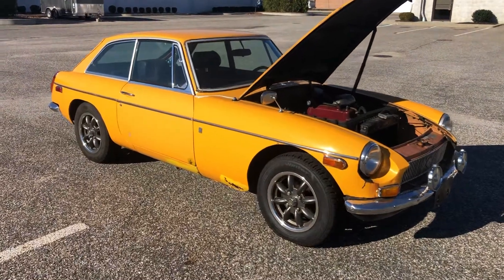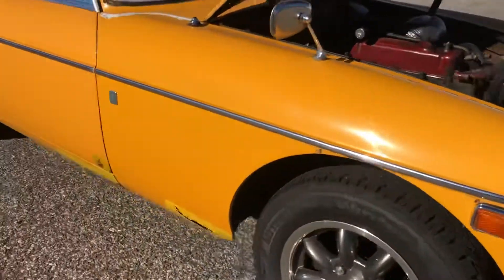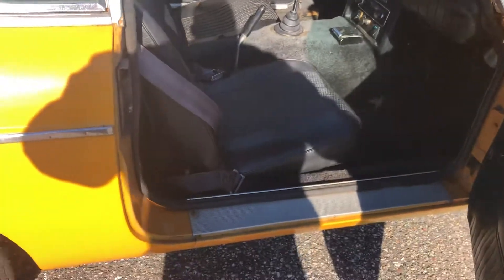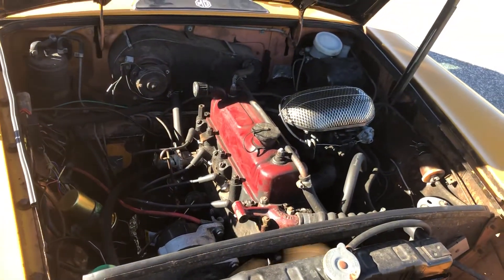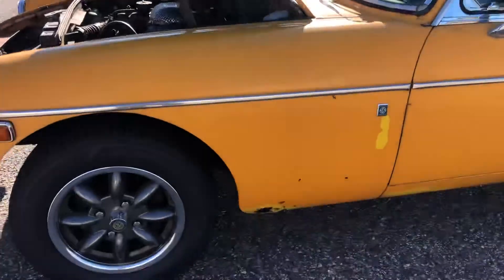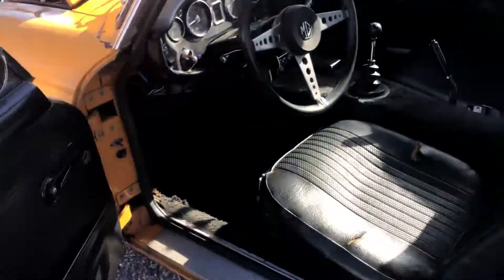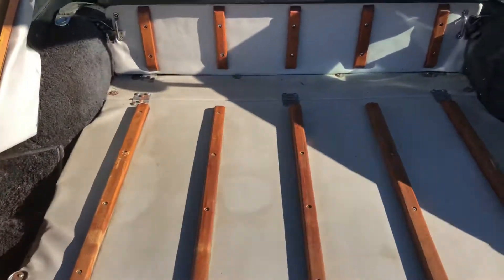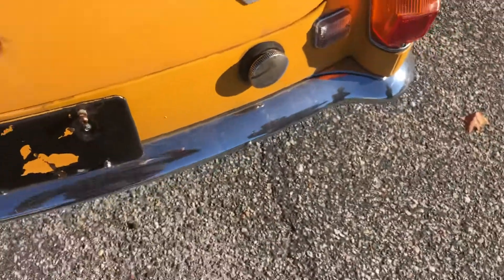71 MGB GT